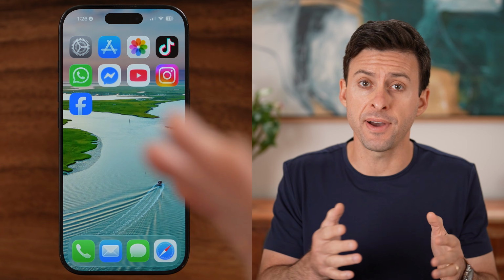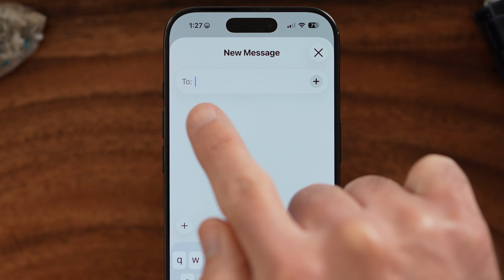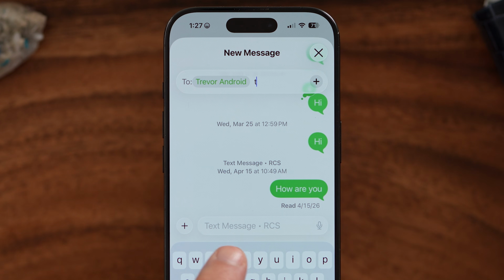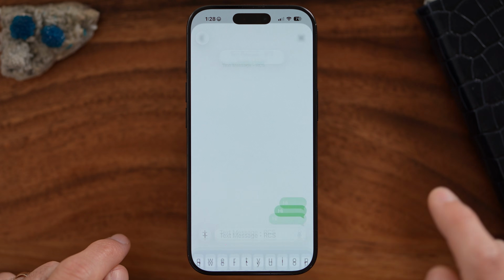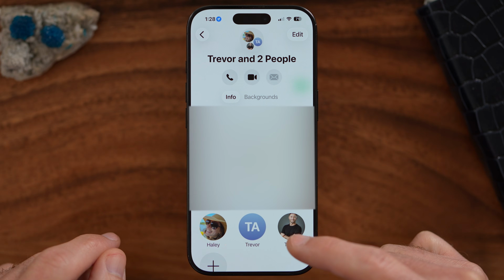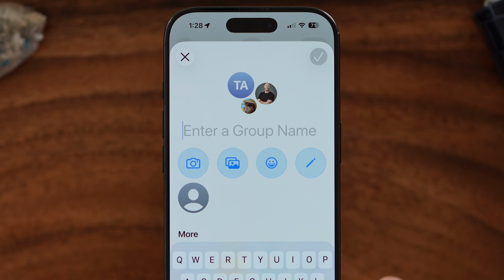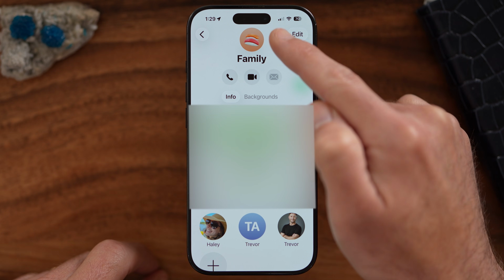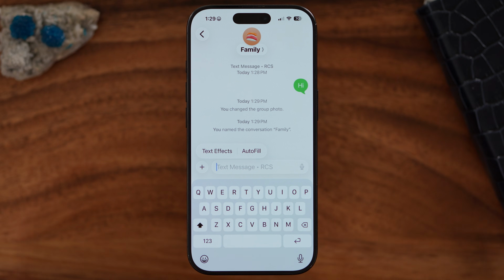How To Create And Name A Group Text On iPhone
I'll walk you through how to create and name your own group chat or group text on your iPhone.